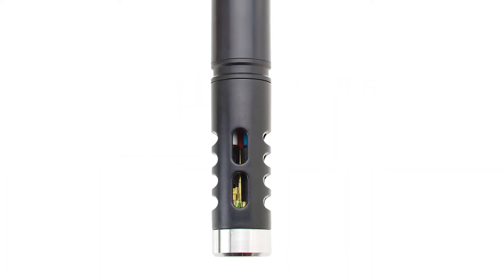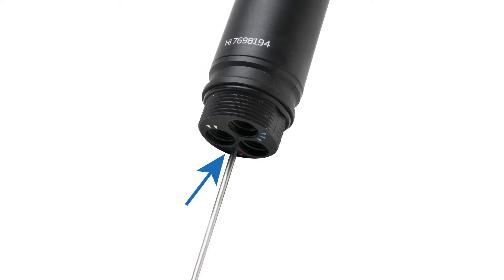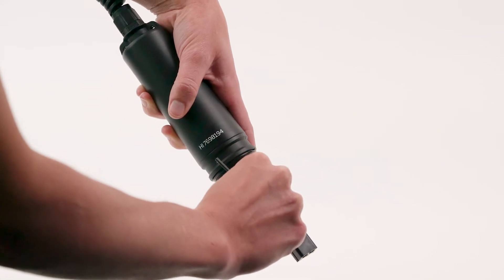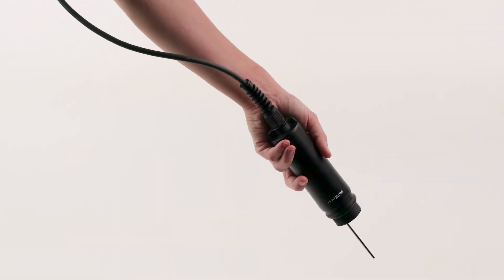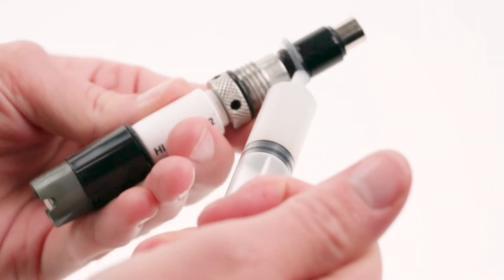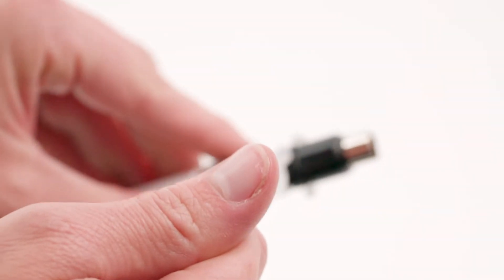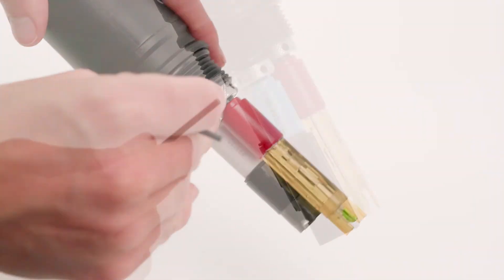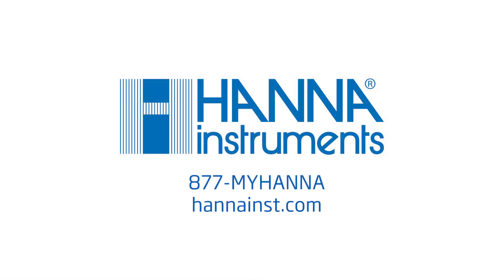How To Change The Probe Sensors On A Hanna Instruments Multiparameter Meter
Industrial and environmental meters like the Hanna Instruments HI9829 or HI98194 use multiple sensors together in one probe. Proper care and maintenance of your probe and sensors will help you cut down costs and keep your meter functioning properly.